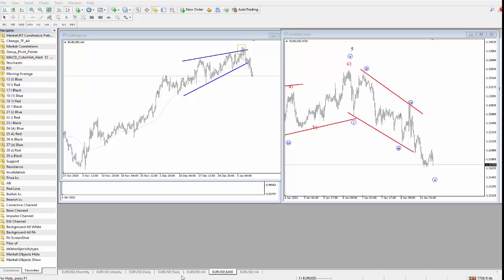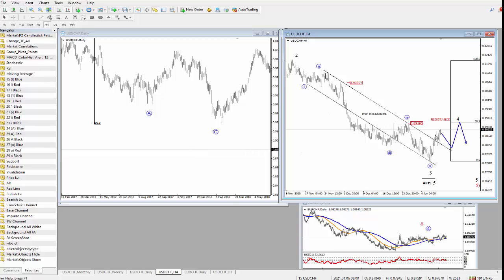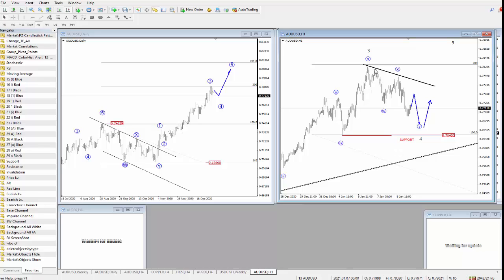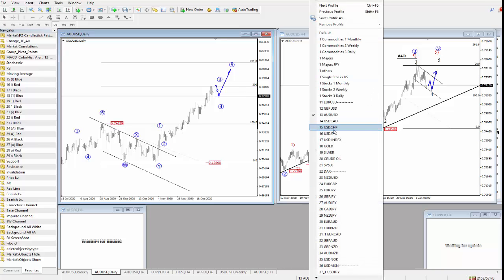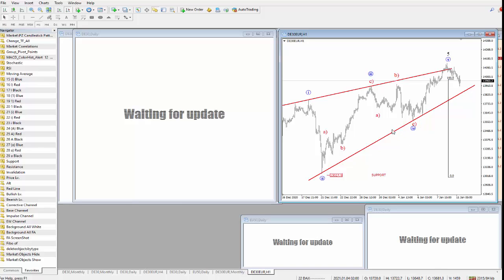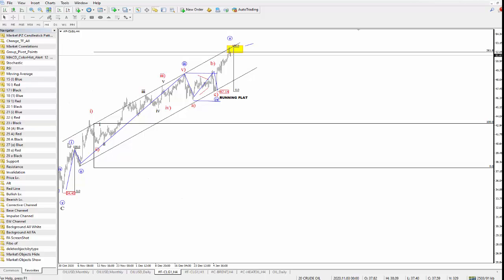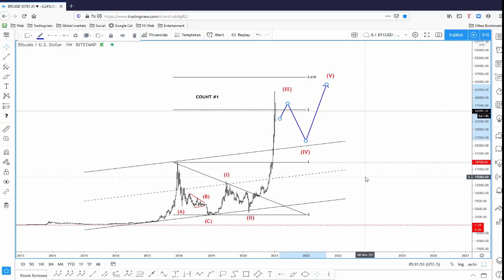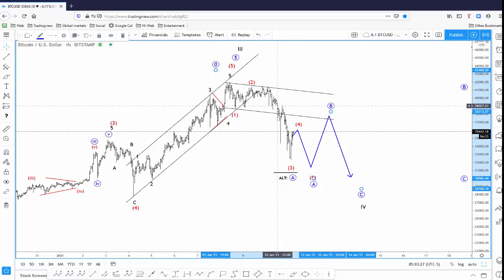FX Members Video Jan 11 2021- BTCUSD and Dollar Making pullback